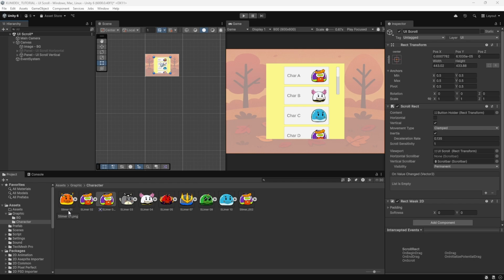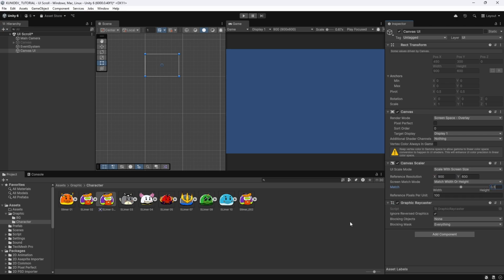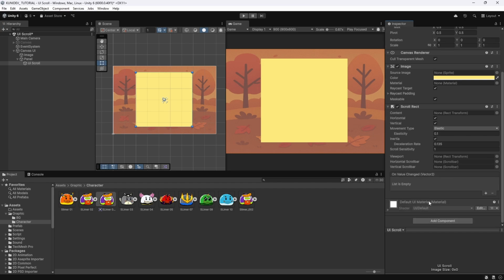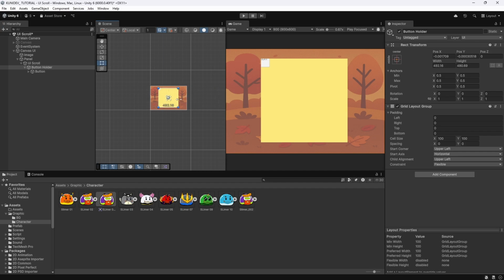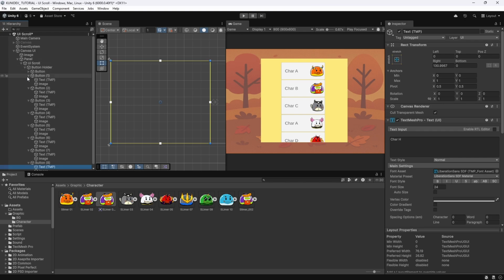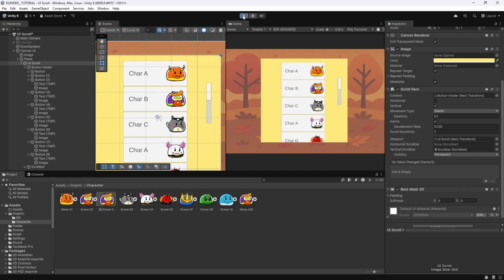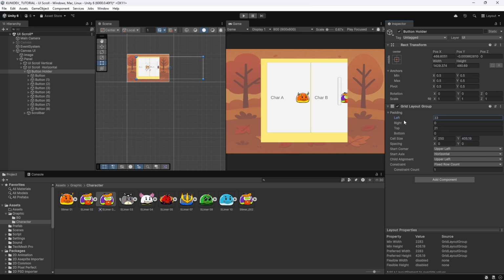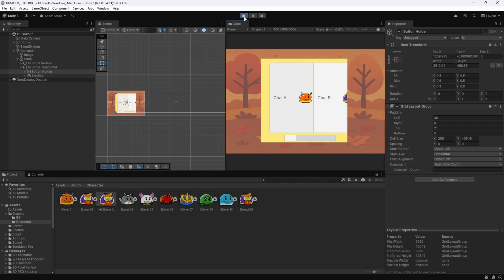Unity 6 UI Tutorial : How to Create UI Scroll View for Beginner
🎮 Unity 6 UI Scroll View Tutorial – Beginner’s Guide to Smooth, Scrollable Interfaces in 2025! 🖱️📜
Want to display dynamic lists, inventories, or menus in Unity? In this beginner-friendly Unity 6 tutorial, you'll learn exactly how to create and customize a UI Scroll View — one of the most essential UI components for modern game interfaces.

Whether you’re building a settings menu, inventory system, or level selector, mastering the Scroll View will take your user interface to the next level. This step-by-step guide walks you through the full process in Unity 6 (2025 edition)!

✅ What you’ll learn in this video:

    What is a UI Scroll View and when to use it

    How to create and configure a Scroll View in Unity 6

    Horizontal vs. vertical scrolling setups

    Customizing Scrollbar appearance and behavior

📢 Scroll Views are essential for clean, user-friendly interfaces — especially in mobile games and content-heavy screens. Whether you're new to Unity or refining your UI/UX workflow, this tutorial gives you the tools to build professional-looking interfaces with ease.

🧰 Tools Used:

    Unity 6 (2025 version)

    Unity UI Toolkit / UI Builder (optional)

    Visual Studio Code (or your favorite code editor)

    Basic Unity C# project

👉 If this tutorial helps you, be sure to like, subscribe, and drop a comment if you want to see more UI-related tutorials (like dynamic UI lists, responsive layouts, or UI animations)!

🎮 Play Our Web Game:
Clicker Game → Fisquarium

🎧 Listen to My Japanese Lofi Music:
Sukonjura